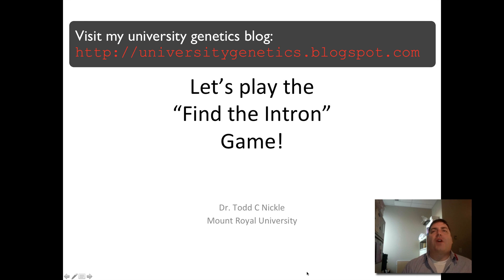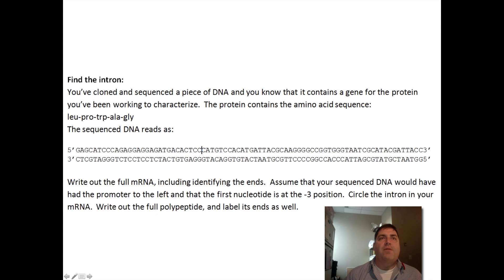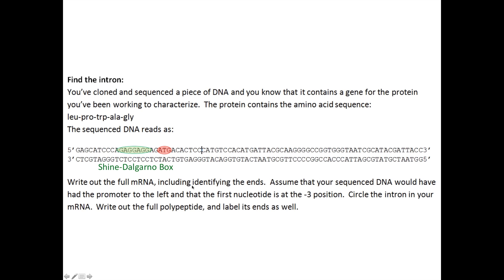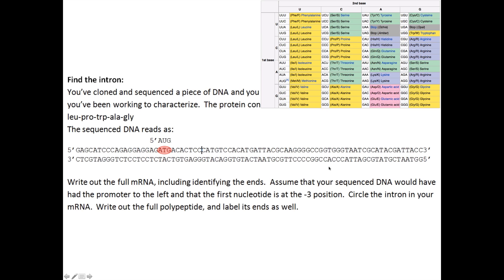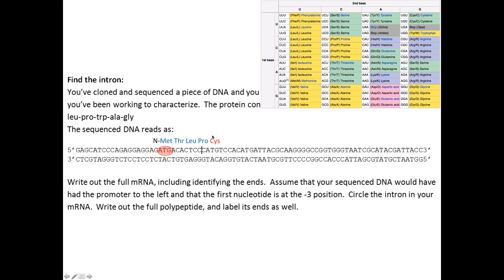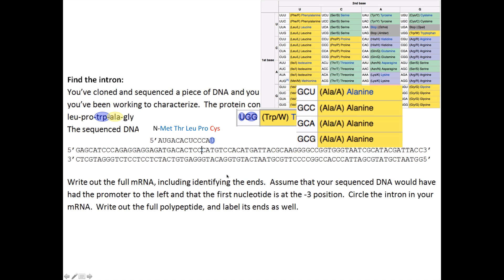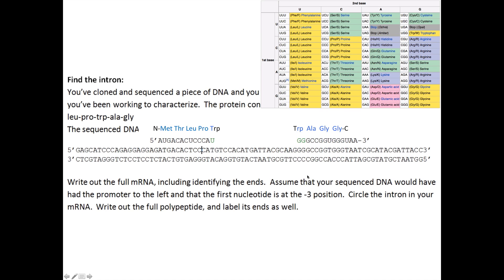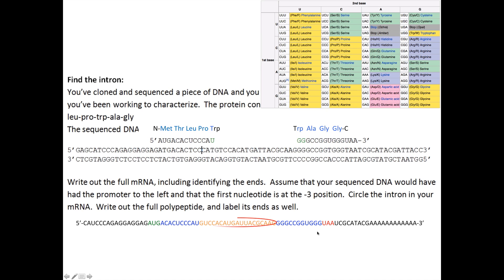Find the Intron Game!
In this example, you'll see how to make a messenger RNA from a DNA template and use molecular biology clues to figure out where an intron is.

Todd Nickle is an Associate Professor at Mount Royal University and teaches introductory genetics.  You can see his genetics blot at
for this and other instructional videos